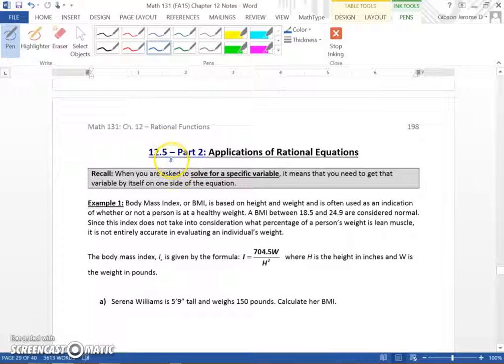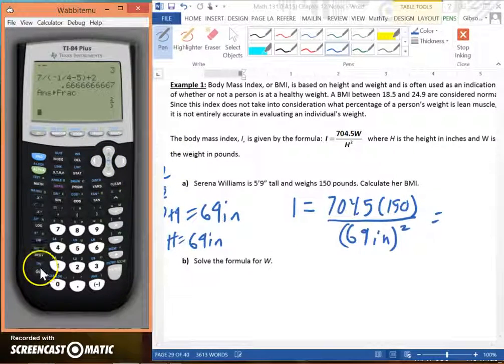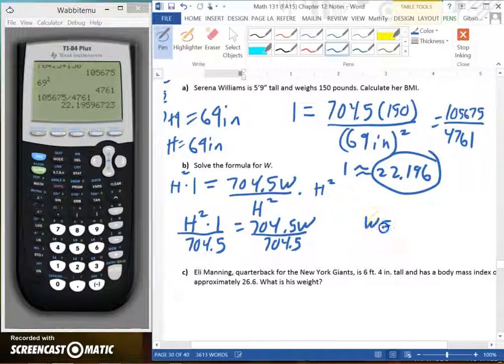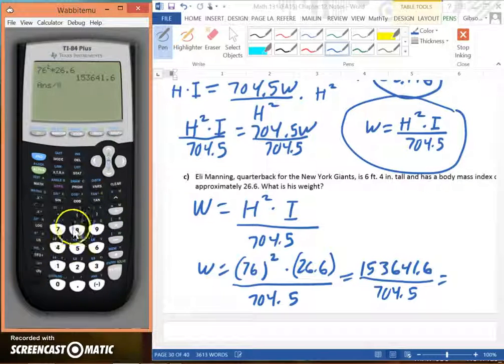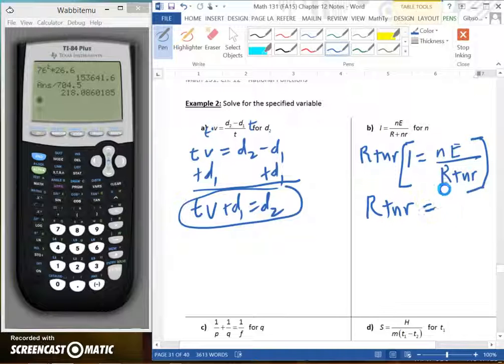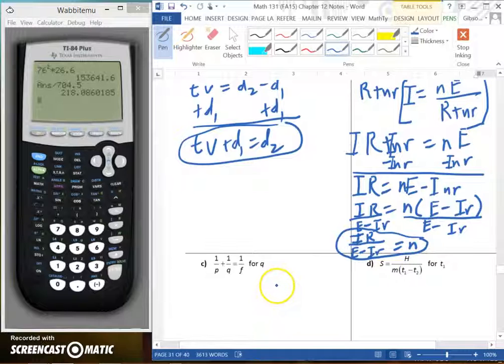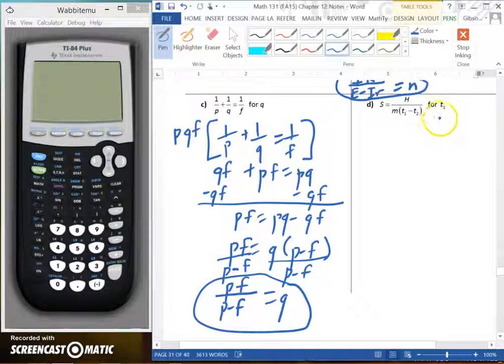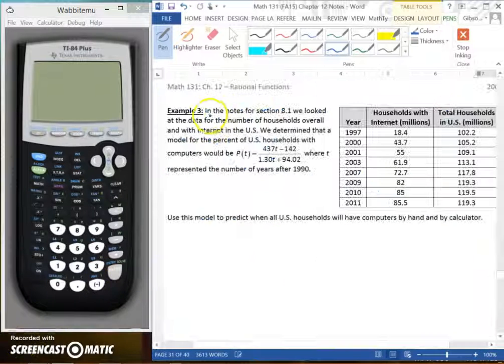MAT 131 Section 12 5 Part 2 Video 1 of 2